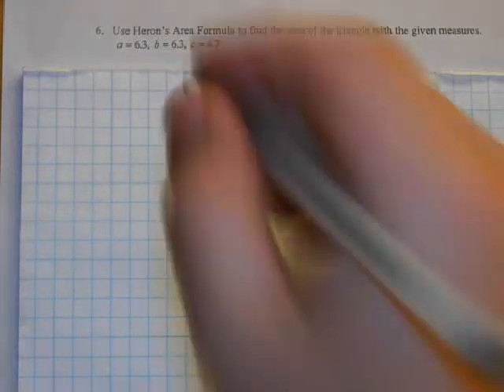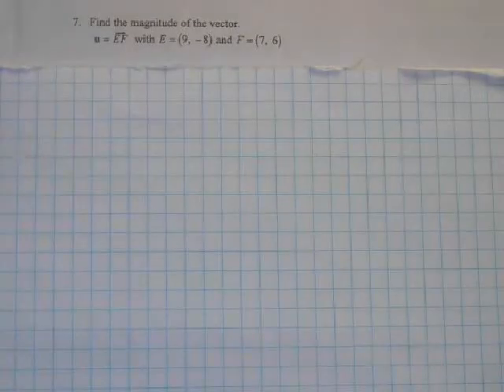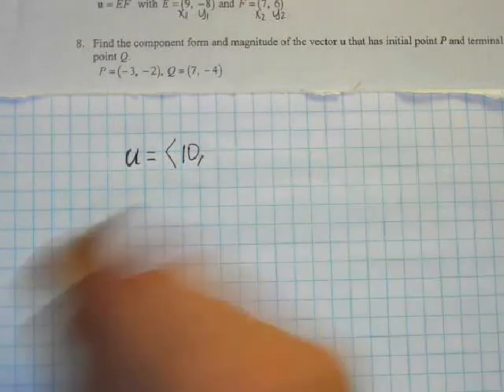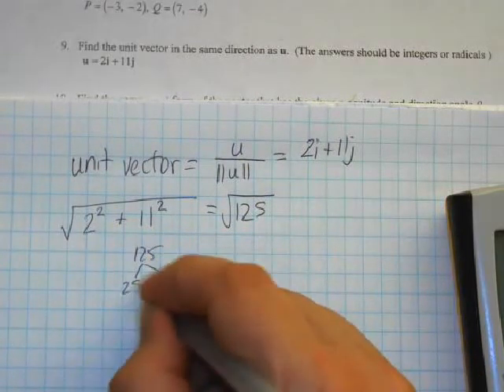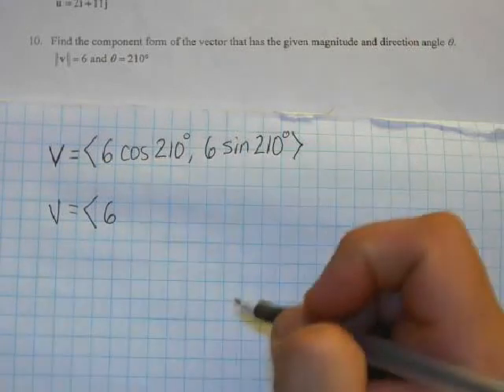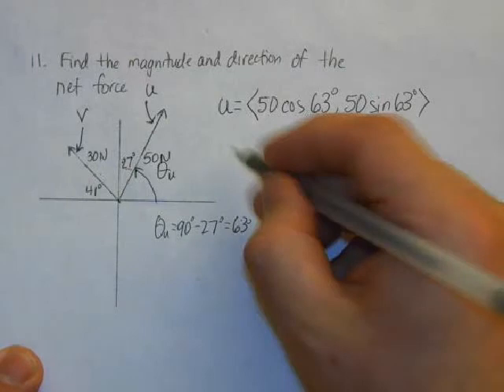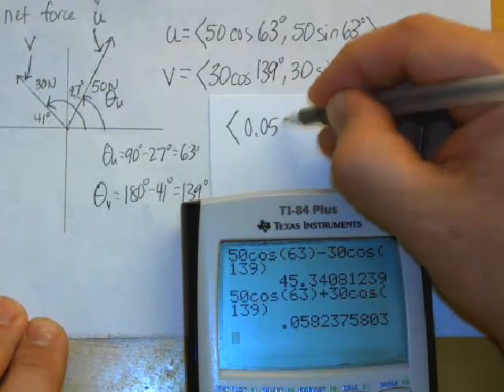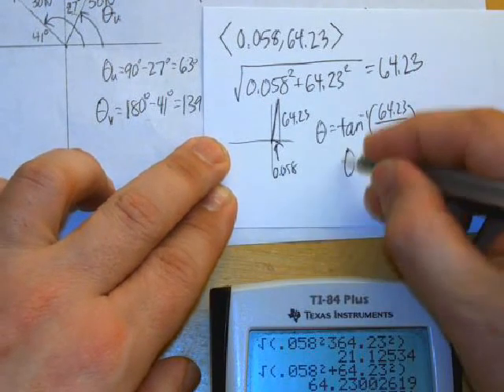chapter 6 test practice part 3